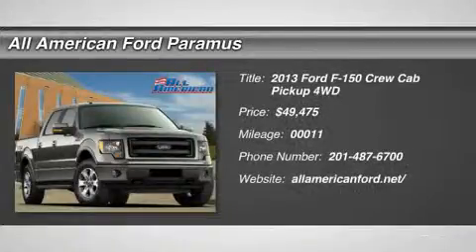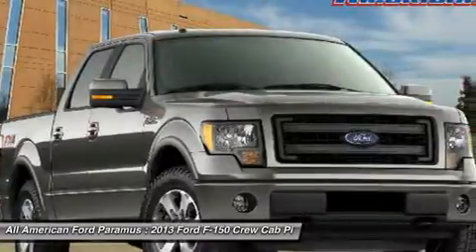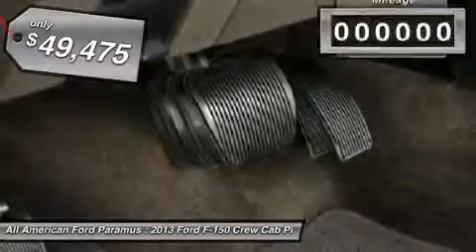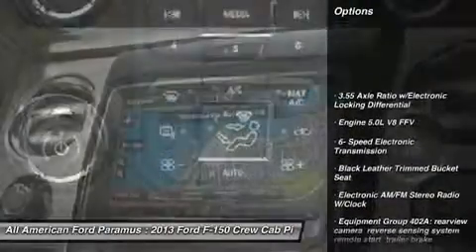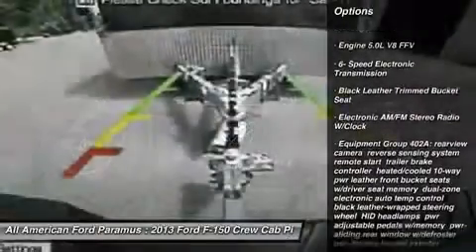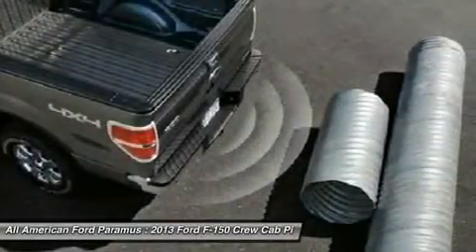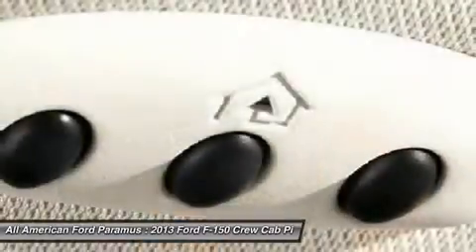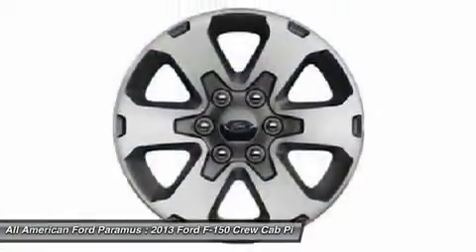2013 FORD F-150 Paramus, NJ 13PT2080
2013 FORD F-150 Paramus, NJ
Stock# 13PT2080
allamericanford.net

375 Rt. 17 South